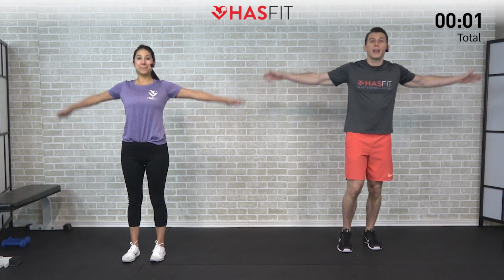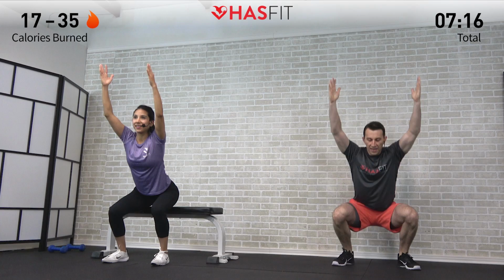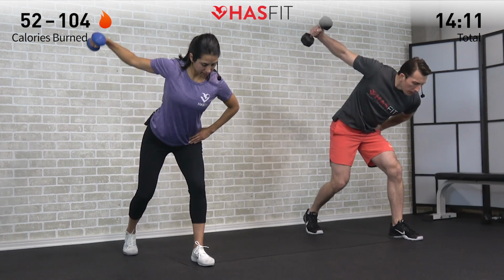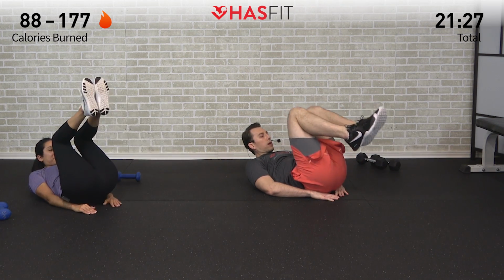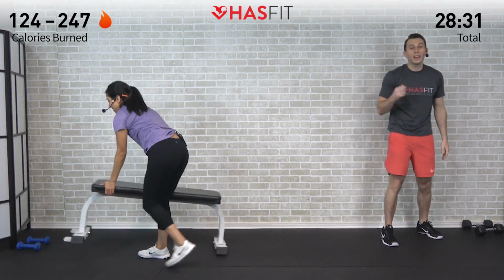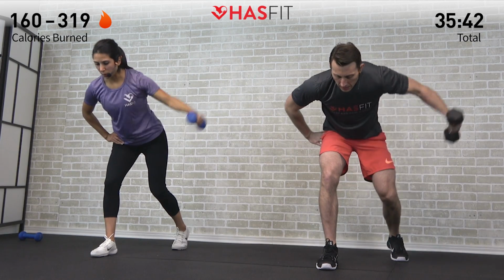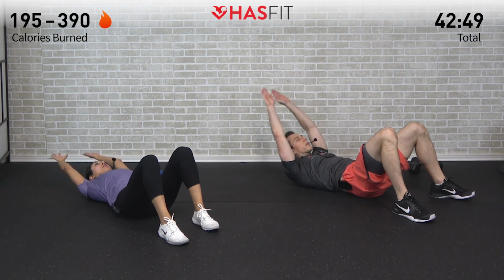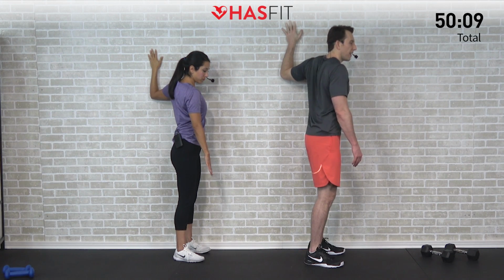45 Min Beginner Weight Training for Beginners Workout - Dumbbell Strength Training for Women & Men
Download the FREE HASfit app:
Instructions for 45 Min Beginner Weight Training for Beginners Workout - Dumbbell Strength Training for Women & Men